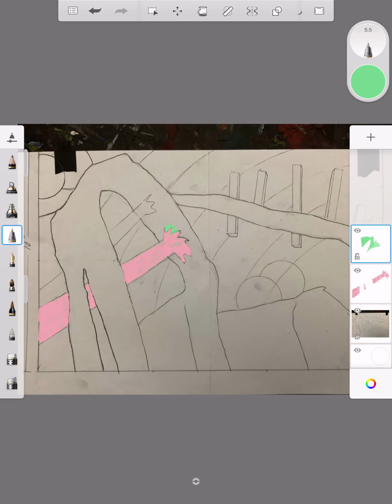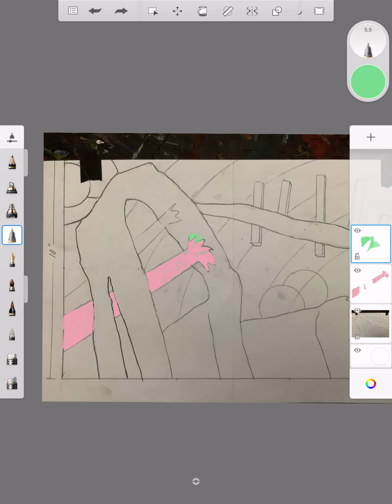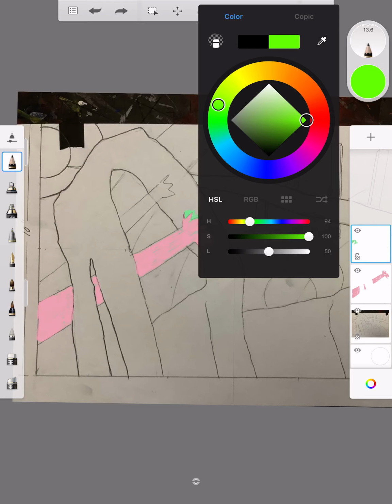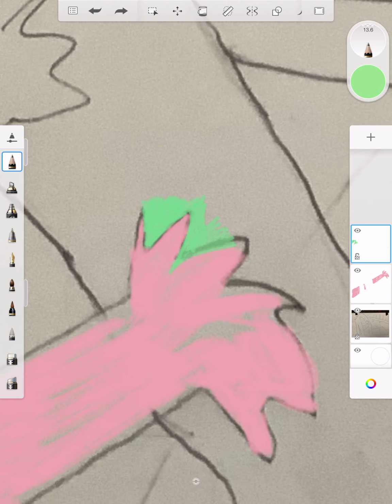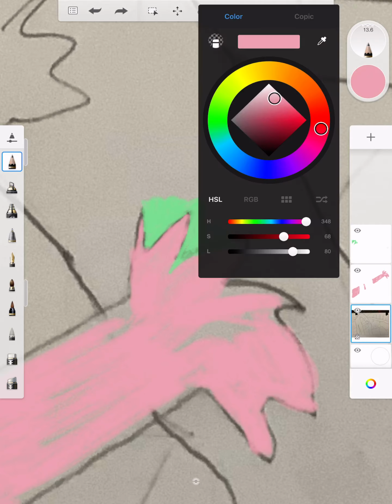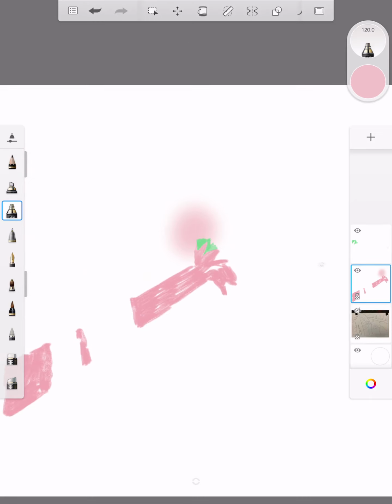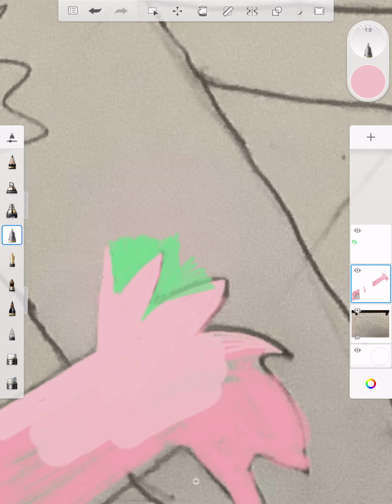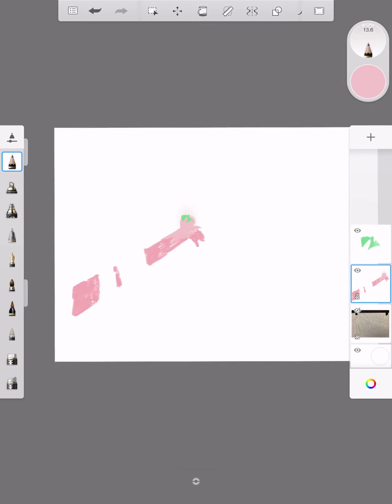Autodesk Sketchbook Color Palette